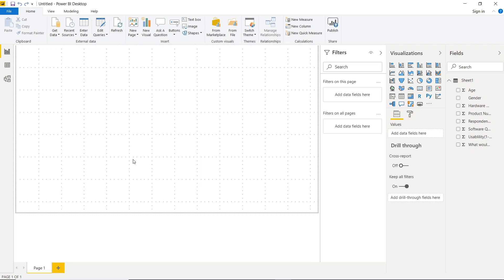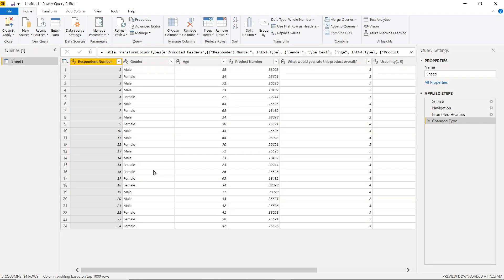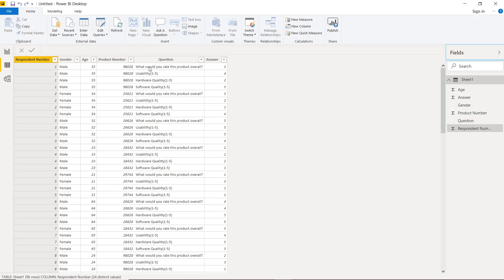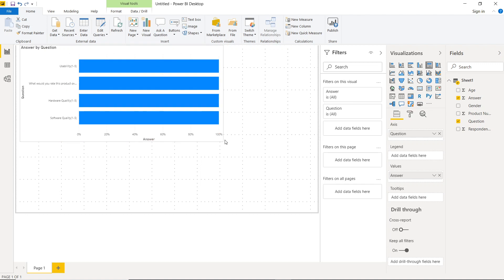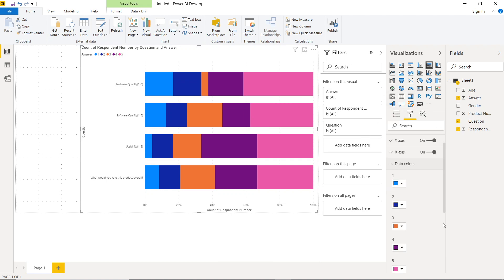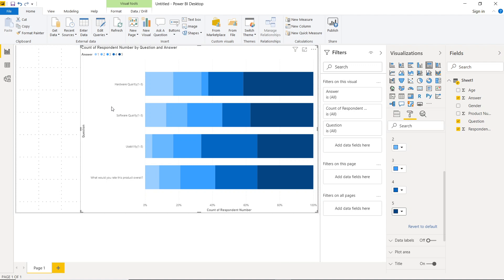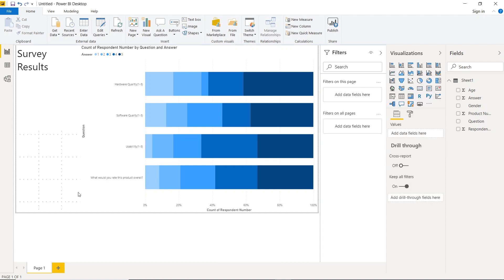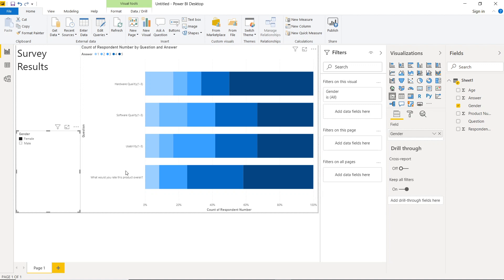Power BI Exam DA-100 Free Lecture: Working with Survey Data by Unpivoting Data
Looking for a course to help you pass the DA-100? We've got you covered

In this video John David talks through how to work with survey data to uncover insights. The key here is to restructure the underlying data source...

Welcome to the How to Get an Analytics Job channel. Discover how you fit into the analytics marketplace, what skills you should build, and how to land your analytics dream job. Analytics agency owner John David Ariansen and career coach Elizabeth Illig will give you tips and tricks to land your dream job and level up your analytics career.